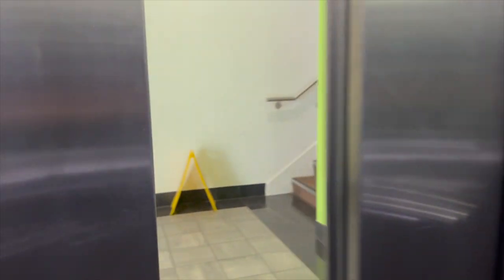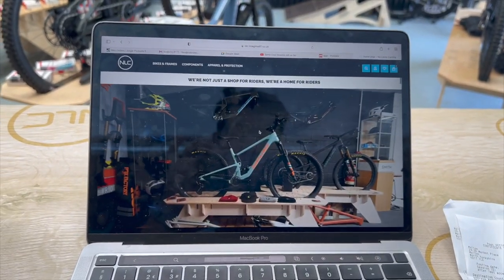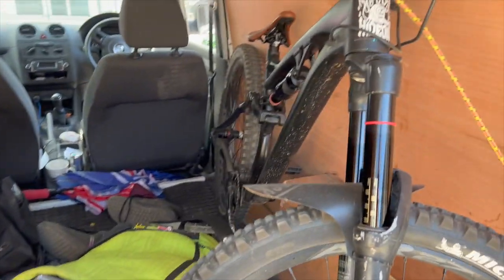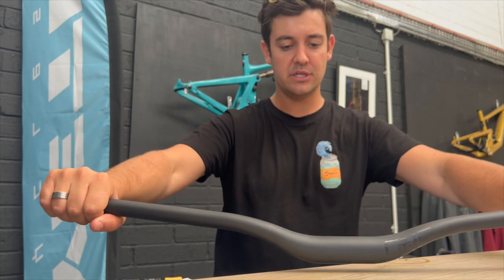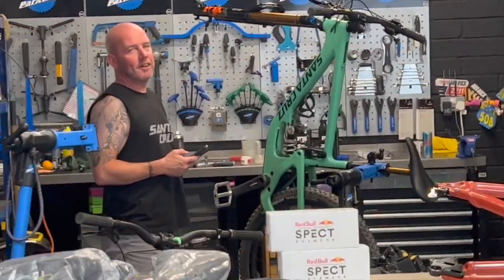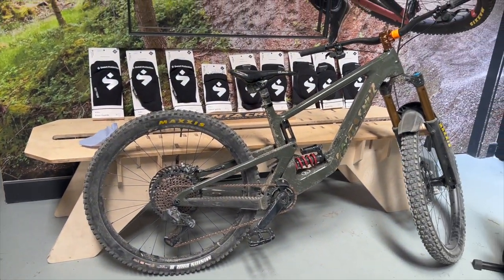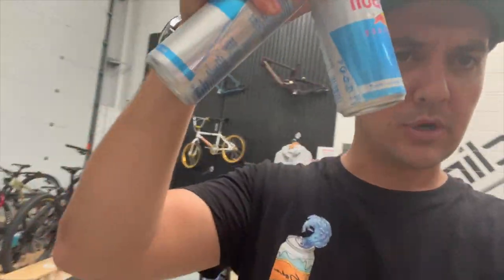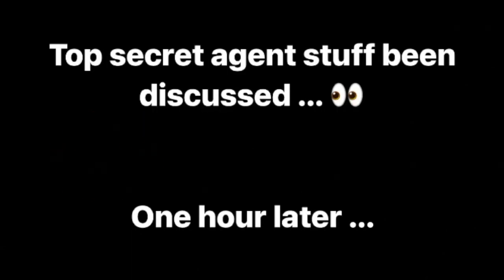A Day in the life of a bike shop owner | The dream job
Ever wondered what a bike shop owner gets up to on a regal week day, hit the link and join me (Ben) for the day to see what we get up to on a daily basis at No Limits Cycling - Malton!

We're always working on cool project in the background, take a look what we're currently working on.. Excited to share the news with you all!

Head over to our Insta to keep a closer eye on what's happening @nolimitscycling4981

Let us know if you like these sort of videos and we'll do more!!